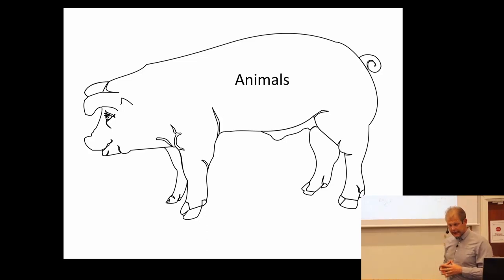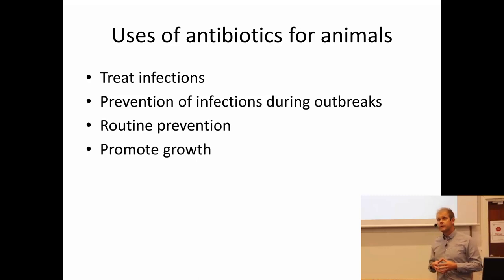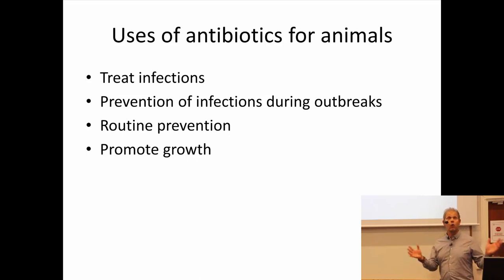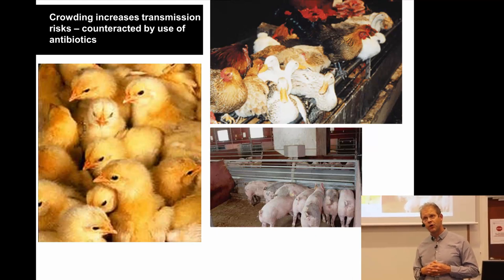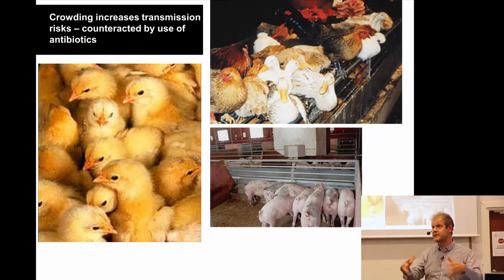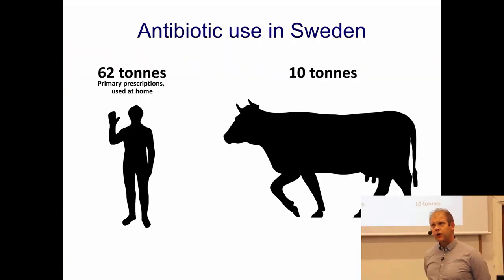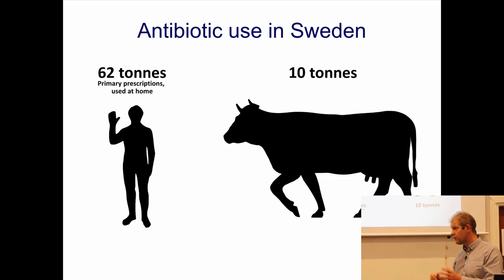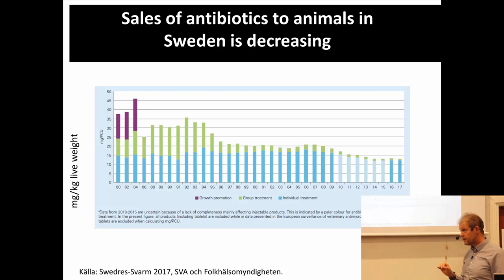17-Use of antibiotics in animals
In this part of the course 'the problem of antibiotic resistance' we discuss the use and misuse of antibiotics in animals, especially livestock.